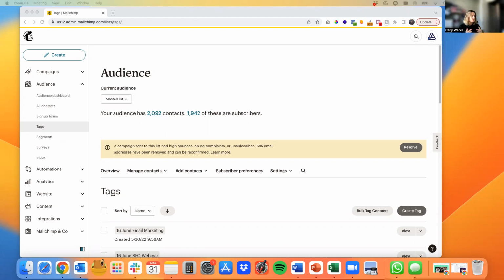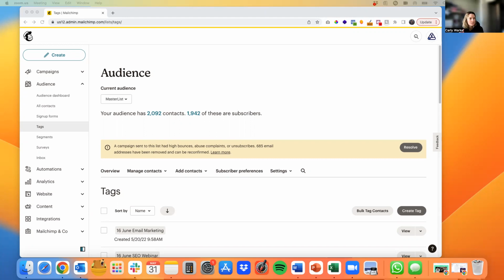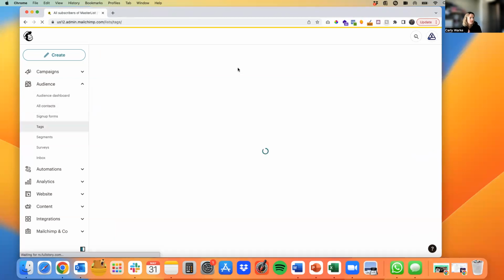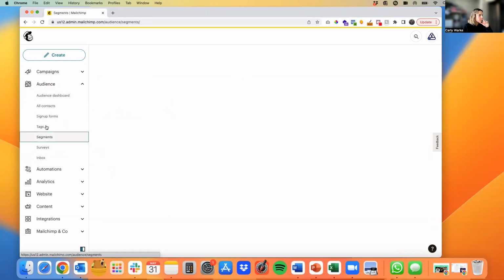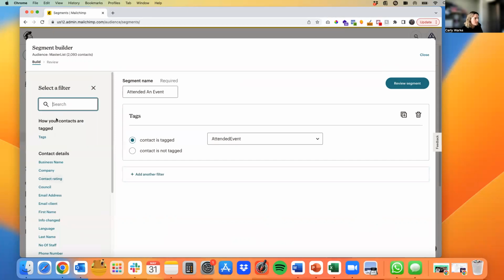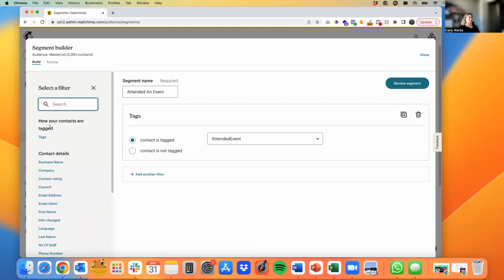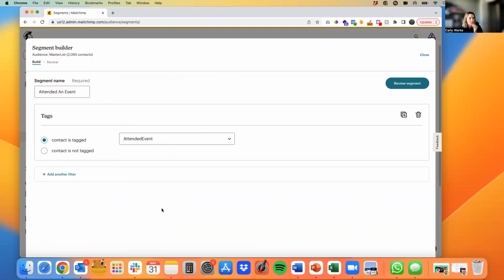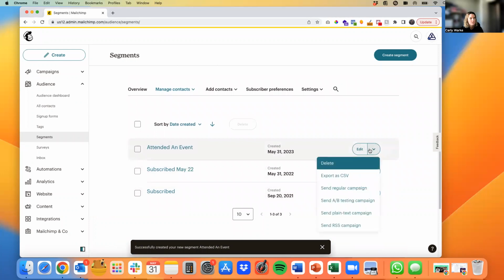Creating Audience Groups, Tags & Segments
Digital Sales Webinars from InterTradeIreland